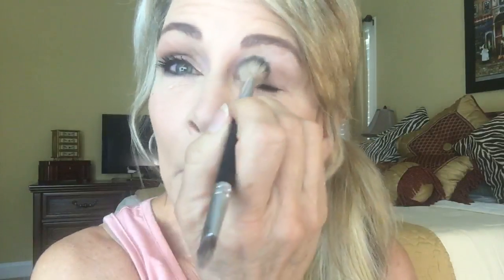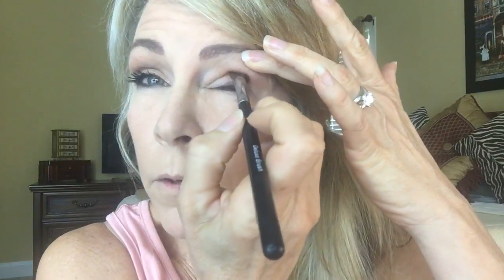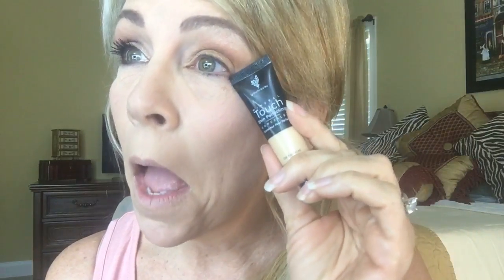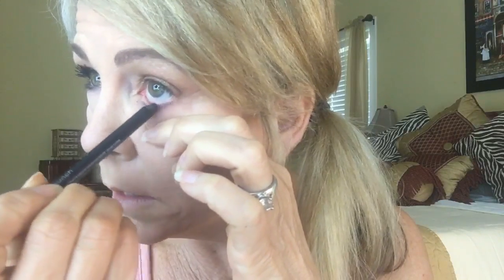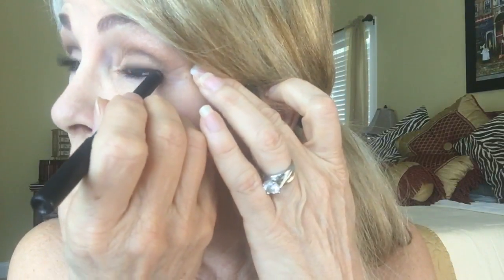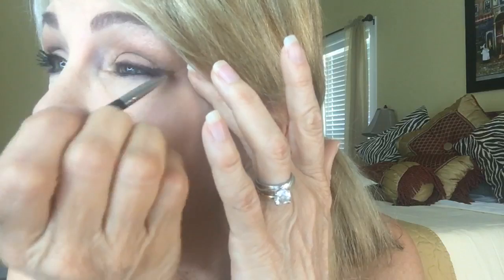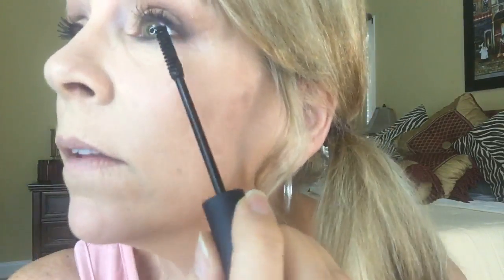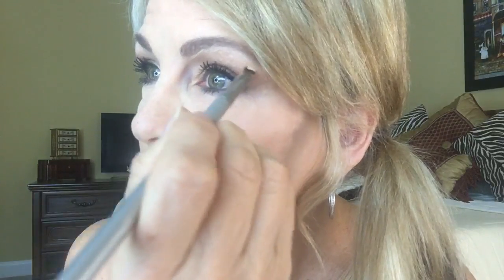How To Apply Bronzer l Multiple Uses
Younique Beachfront Bronzer can be used in so many ways!!  Eyes, face, lips💋